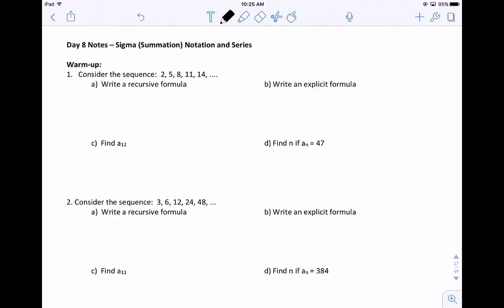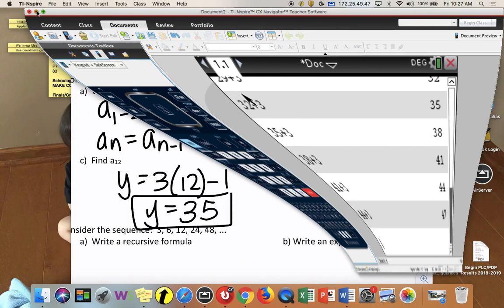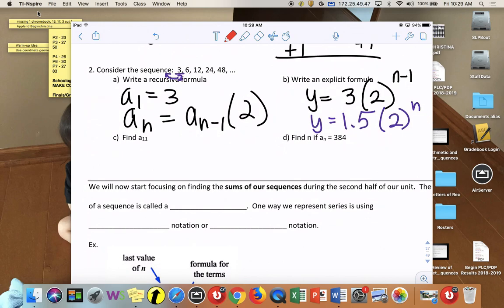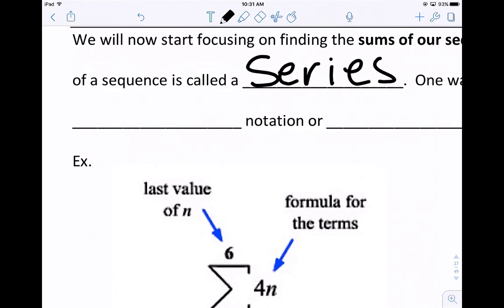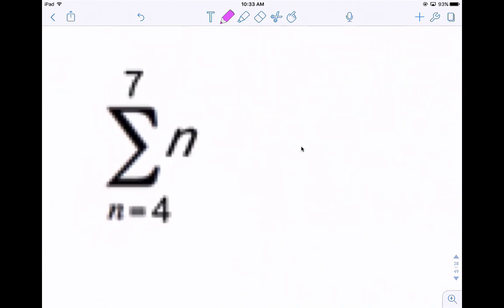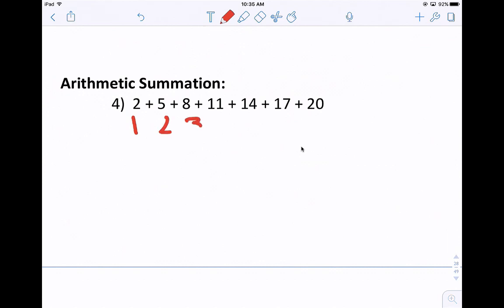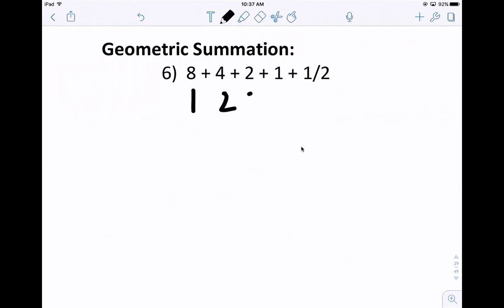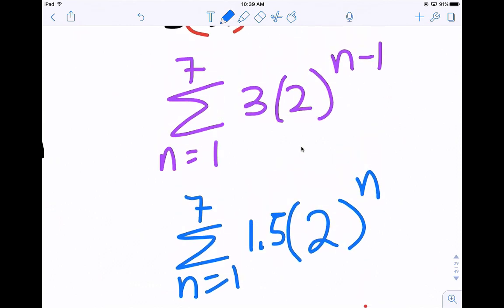D8 Sigma Summation Notation and Series